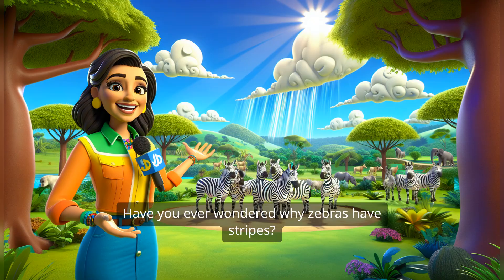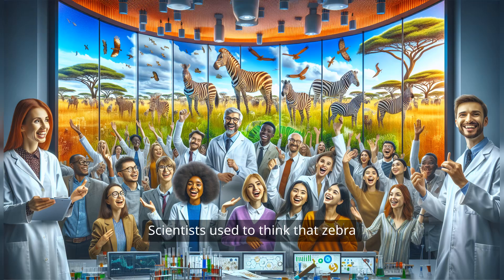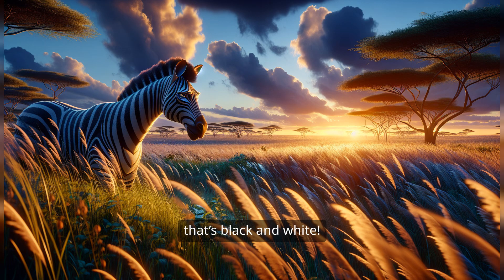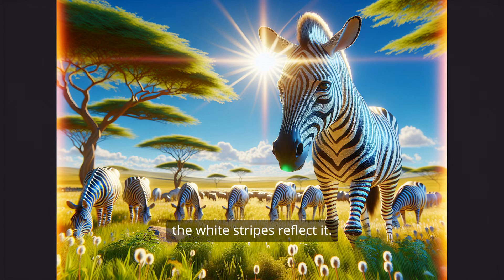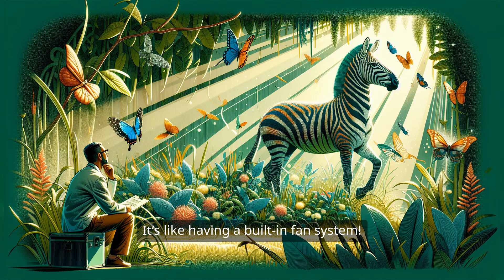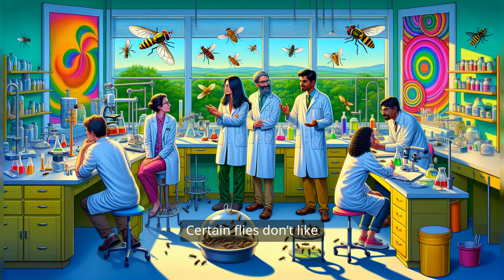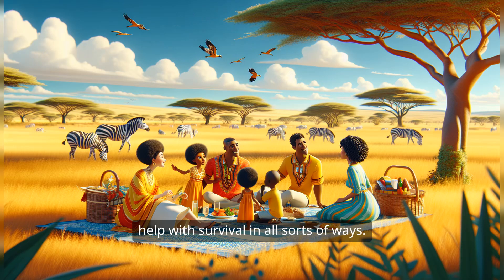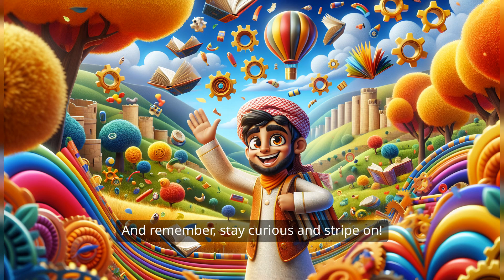Zebra Stripes: Nature’s Coolest Design!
Ever wonder why zebras have stripes? Spoiler: it’s not just for fashion! Discover the cool science behind their stripes, from built-in AC to bug defense. Get ready to be amazed! 🦓✨